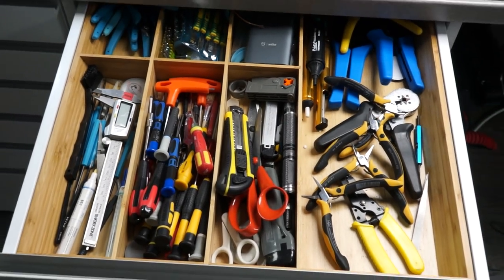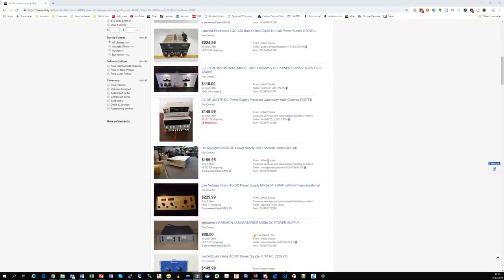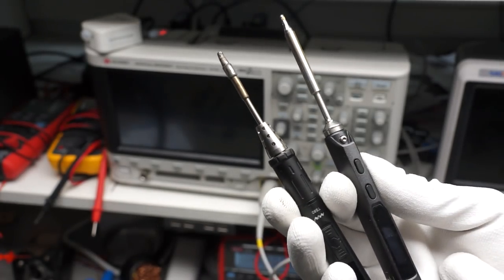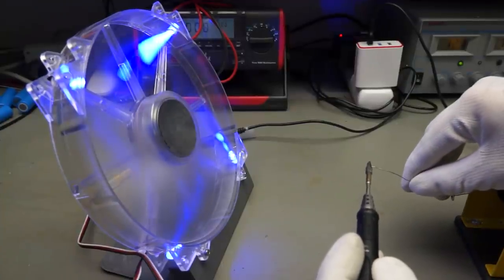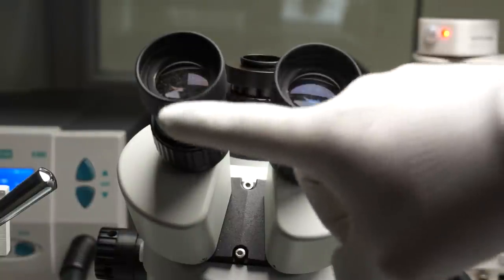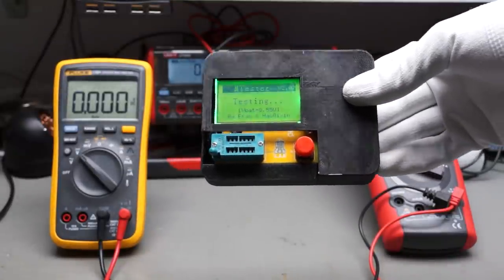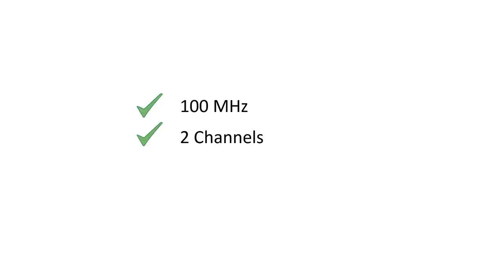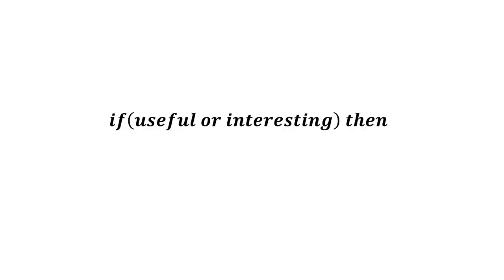#260 Most used tools, tips and tricks to spend your money wisely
People say that the use of tools is the most significant difference between Humans and animals. This is why I will show you 8 tools I consider most important for our electronics hobby. And I will discuss the choices to make, where you can save your money and where it is wise to spend a little more.

I will cover:
• Power Supply
• Pliers and strippers
• Soldering
• Hot air
• Microscopes
• Multimeter
• Oscilloscope
• 3D printer

Links:
Switching Power Supply
Cheap pliers
Stripper 30AWG
Cheap USB soldering iron
AOYUE 968A+
Solder Flux
Solid Flux
SMD Transistor assortment
Hakko tweezers
Quick 8610W Hot air station
Viewer proposed Hot air
Binocular Microscope
Bench multimeter UT804
Portable multimeter UT171D
Fluke 17B+
Transistor tester
Siglent oscilloscope
Keysight oscilloscope
Rigol oscilloscope
Logic Analyzer
USB isolator ADUM4160